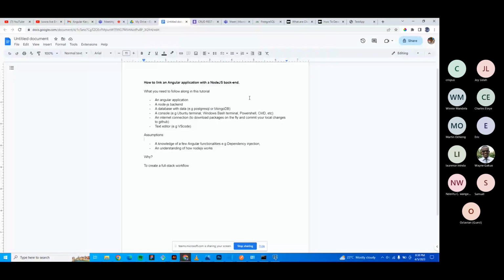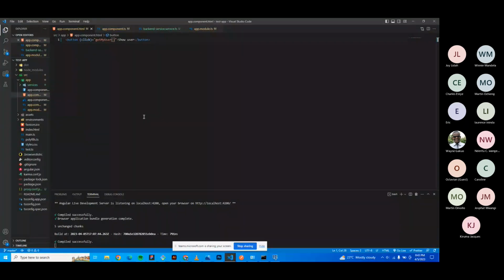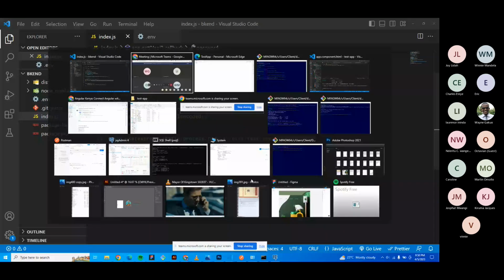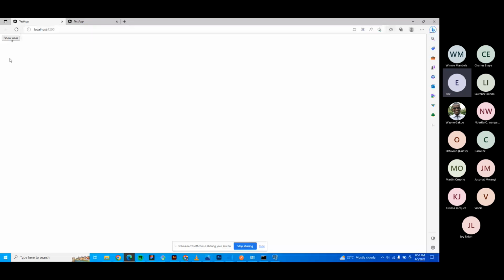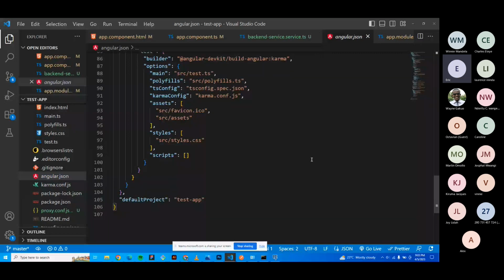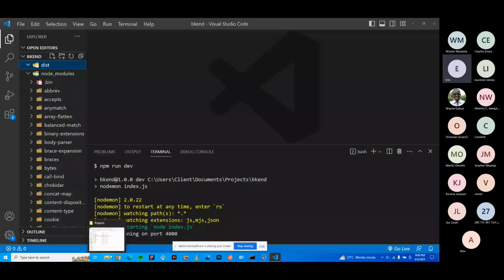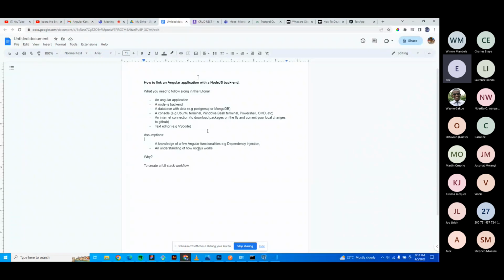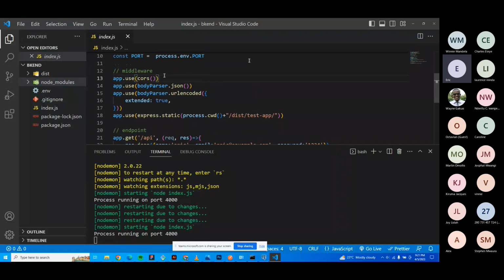Connect Angular with Node JS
Would you like to know how to take advantage of the popular MEAN workflow to create a full-stack application? Eric Gichimu takes us through it.